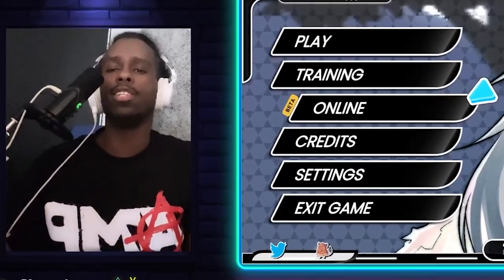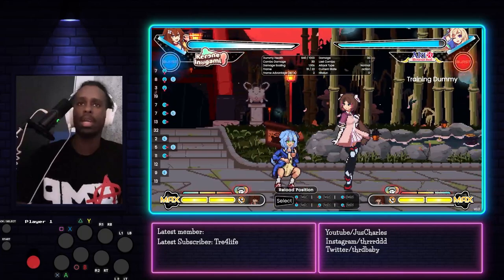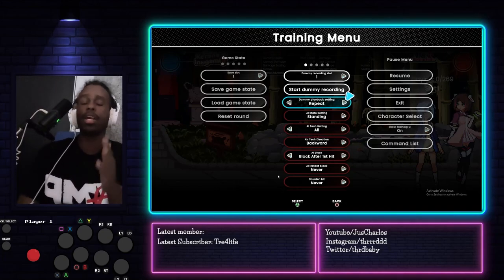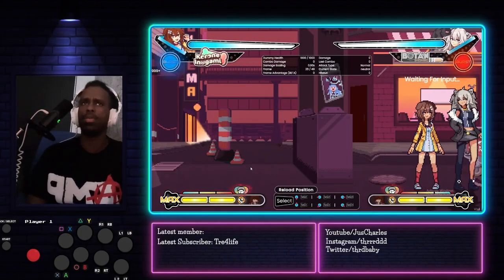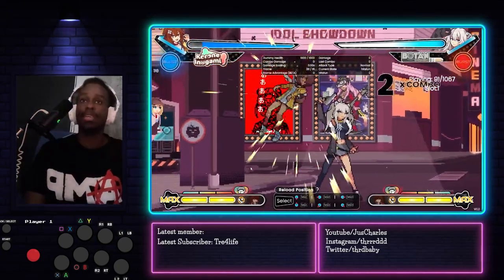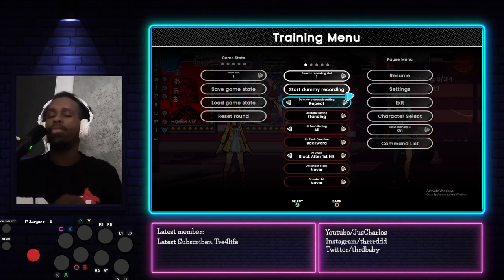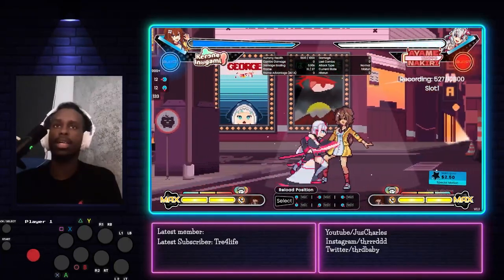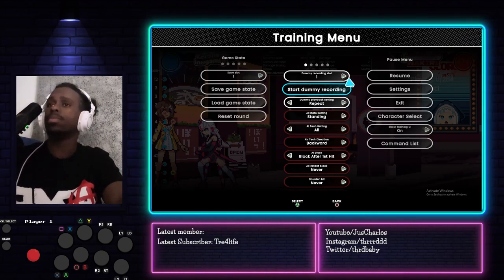How To Beat These Characters Every time! - Idol Showdown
And also games y'all wanna see me play!